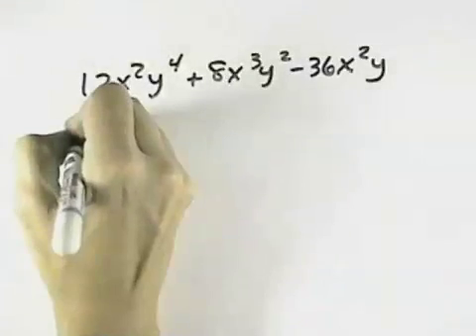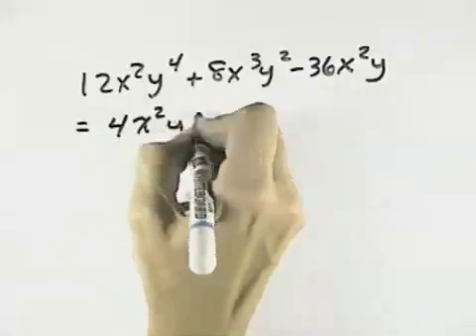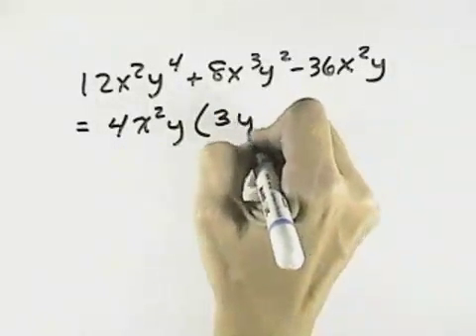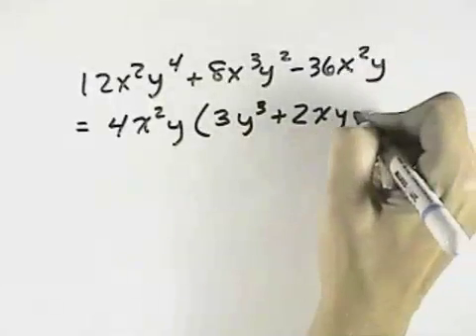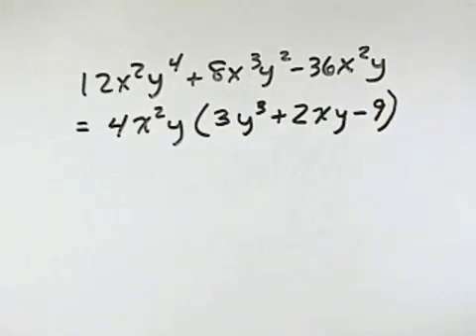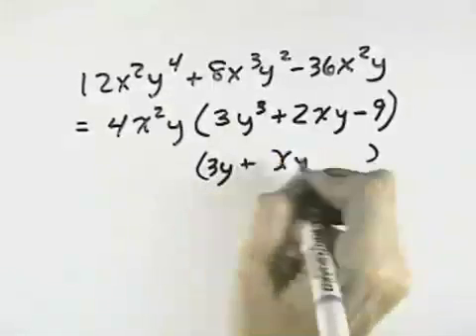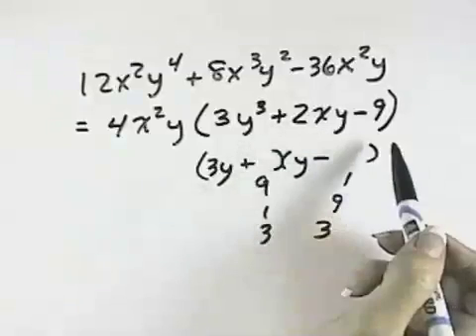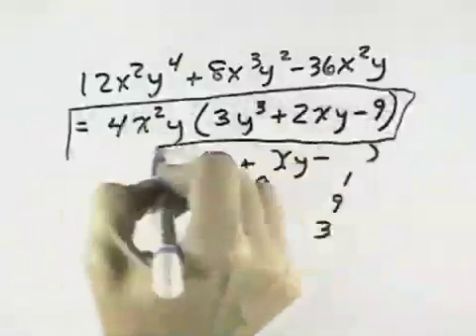Blitzer Intermediate Algebra for College Students Ch 05 Ex 29